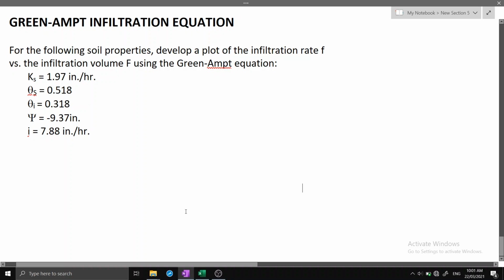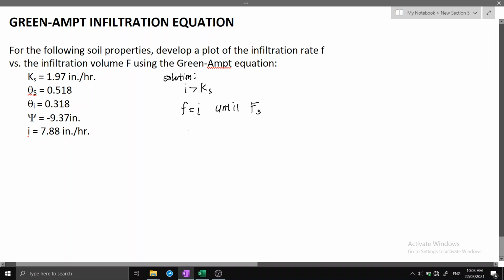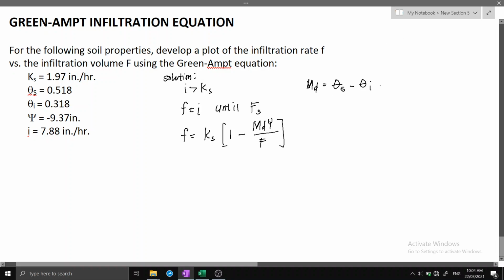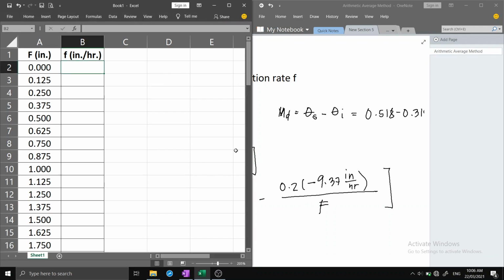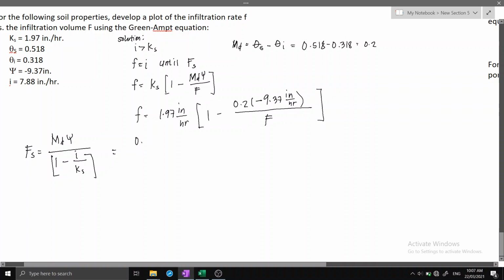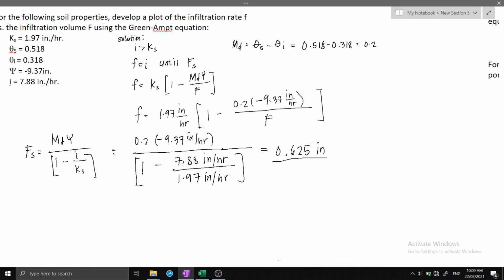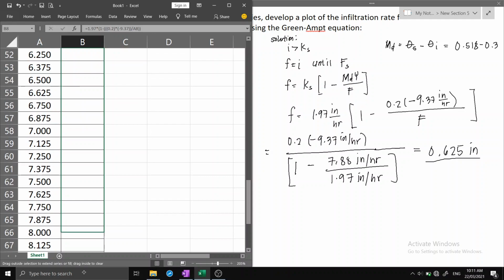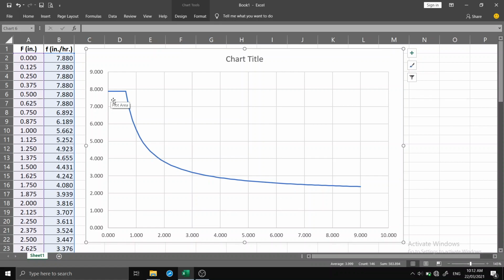GREEN-AMPT EQUATION AND PLOT (With the aid of MS Excel)